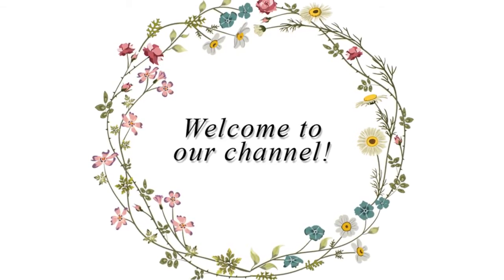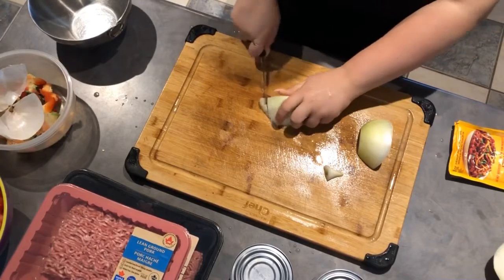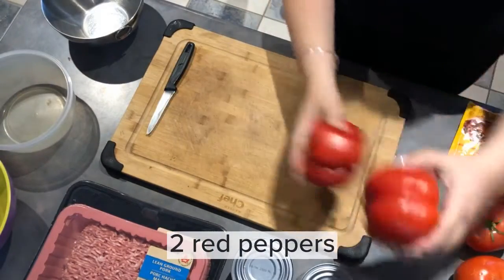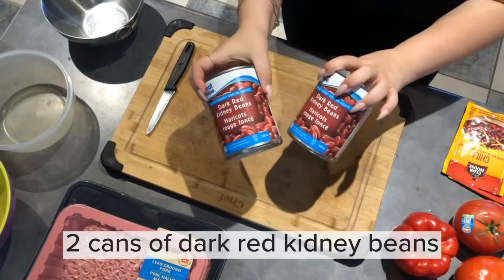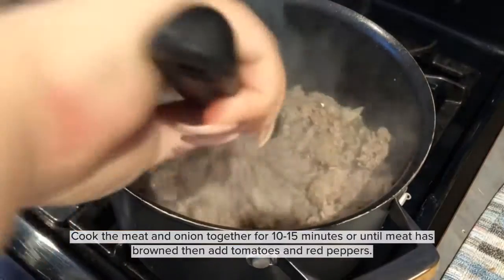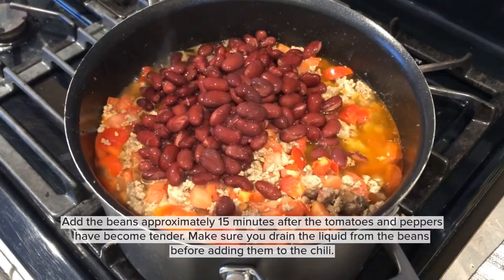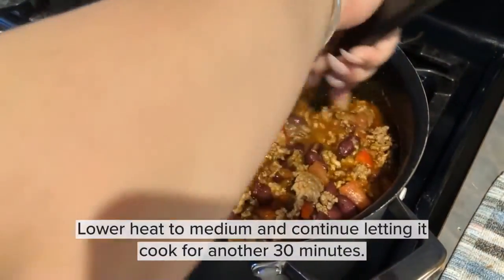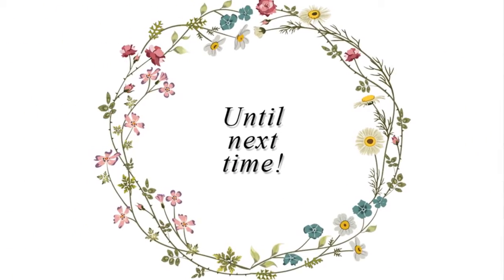Как приготовить Чили Кон Карне C Красной фасолью / Learn How To Make Chili With This Easy Recipe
Learn how to make the beloved chili!
We make this recipe once a week because it's a super simple, but delicious meal to keep in the fridge for several days. It is a family favourite and we hope you enjoy it!

Ingredients You'll Need:
1/2 an onion
2 large tomatoes
2 red peppers
2 canned of dark red kidney beans
475g of ground pork
1.5kg of ground beef
2 packs of chili seasoning

For garnish, we used grated marble cheese and green onion, which is completely optional with a side of rice.

Let us know if you've tried this recipe! We'd love to know how you liked the recipe!